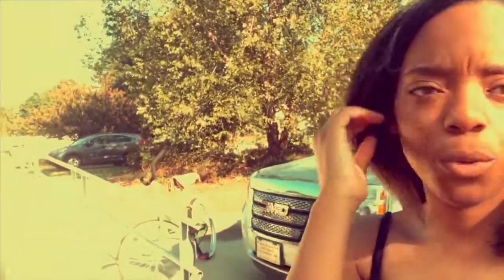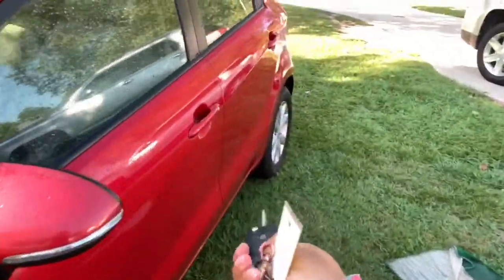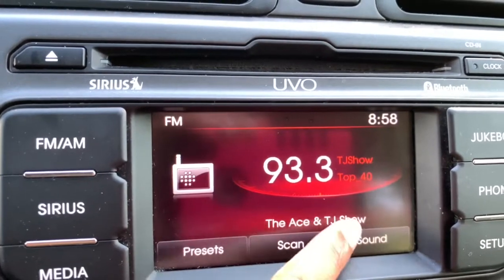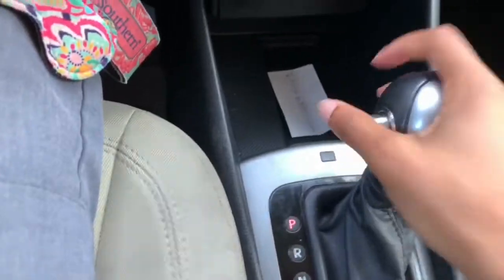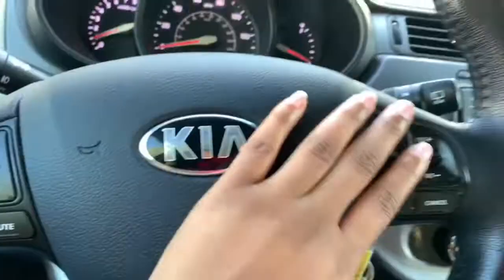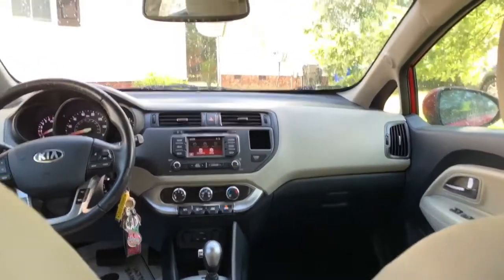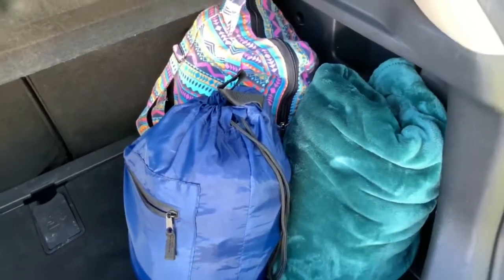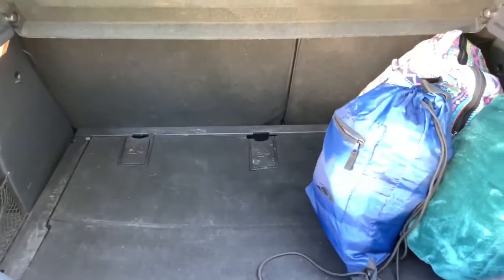2013 Kia Rio Car Tour | REVIEW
I LOVE MY NEW CAR!!! It’s a major upgrade from my last one! I HIGHLY RECOMMEND This car! Touch screen radio! Backup camera and MORE!